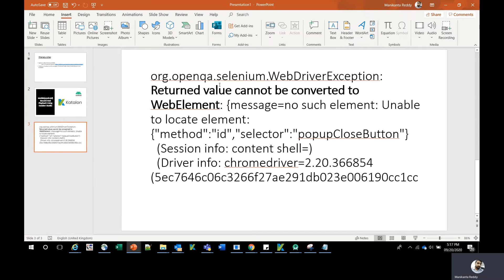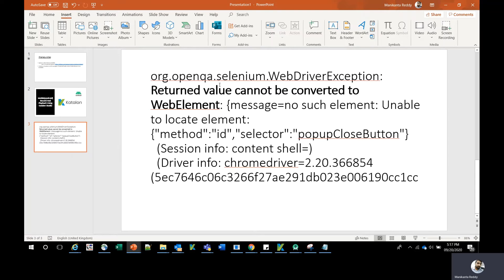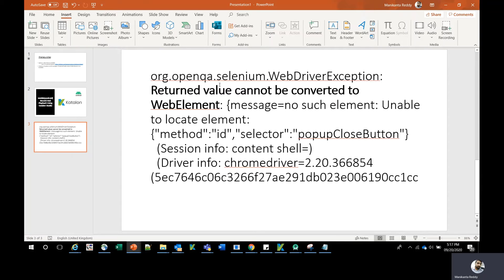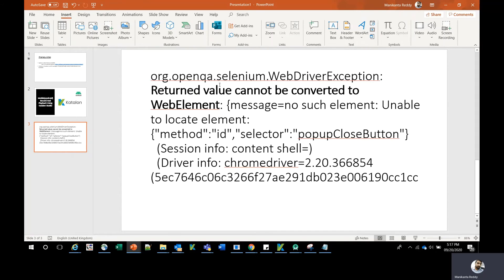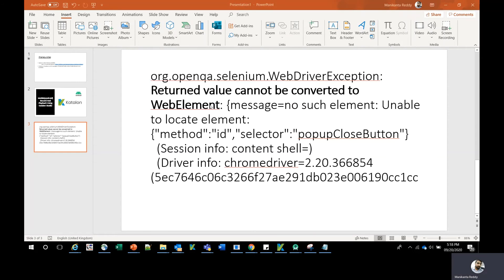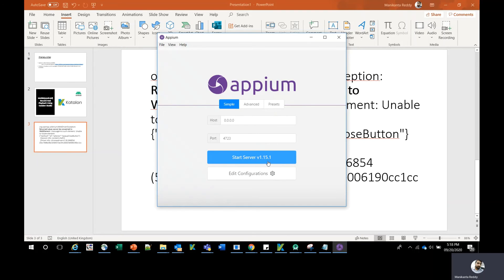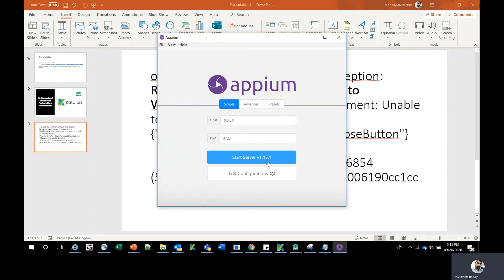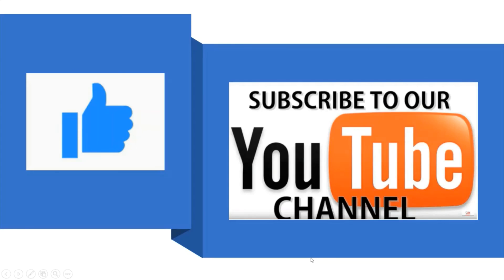Resolve Returned value cannot be converted to WebElement